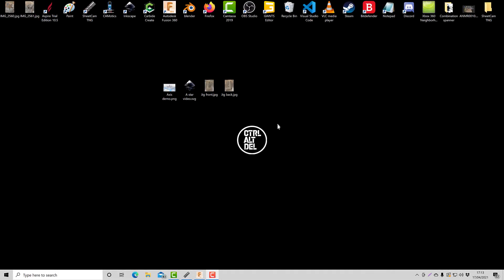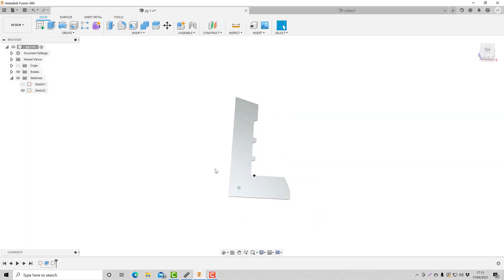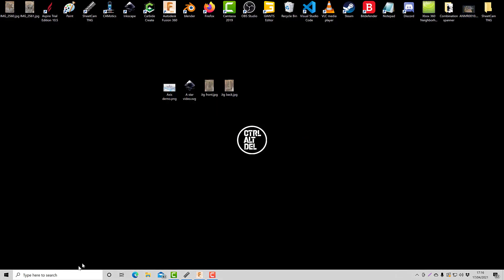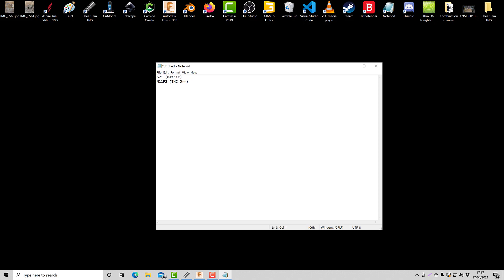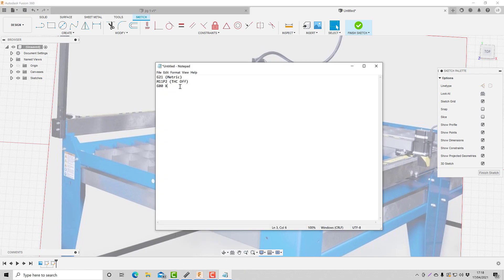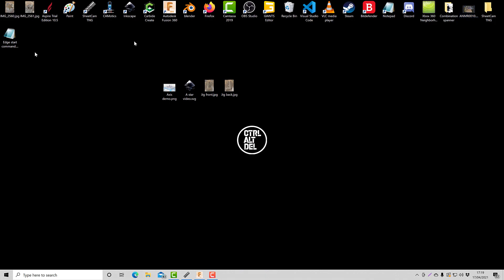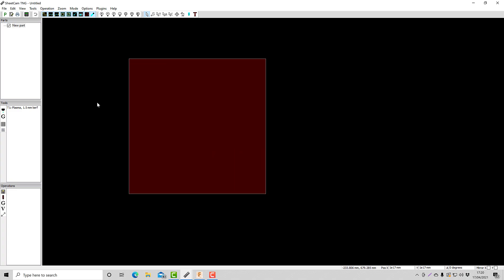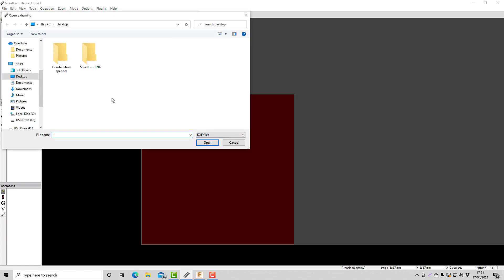How to - Edge start on thick material using the Xtreme Plasma CNC table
I will explain in this video how I perform an edge start on material thickness of 10mm & above using the Xtreme Plasma CNC table & the R-Tech P50CNC Plasma cutting unit.